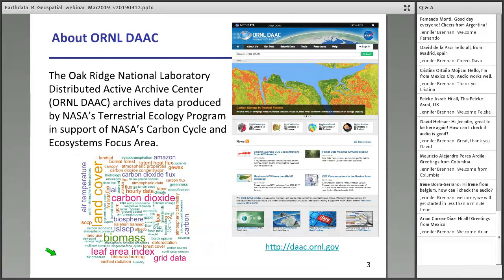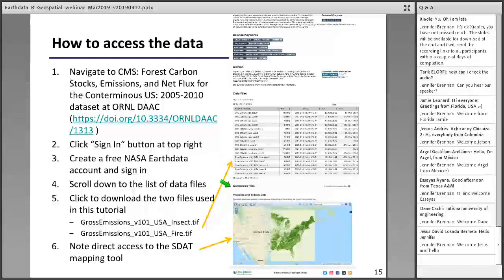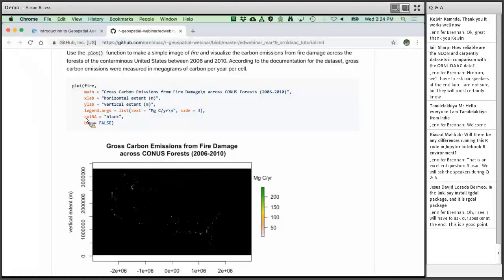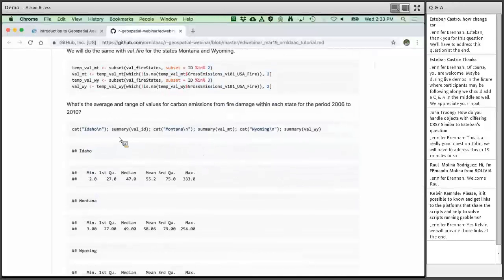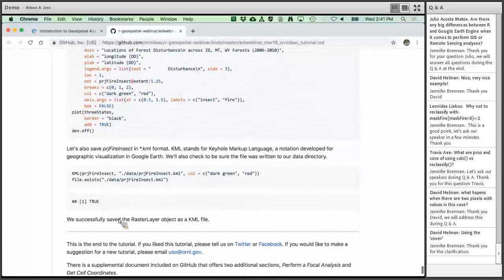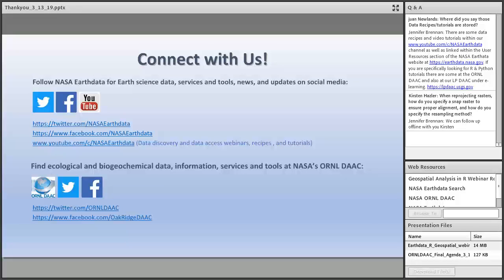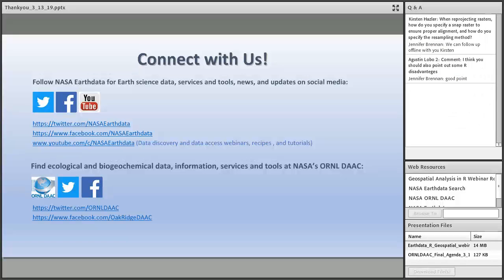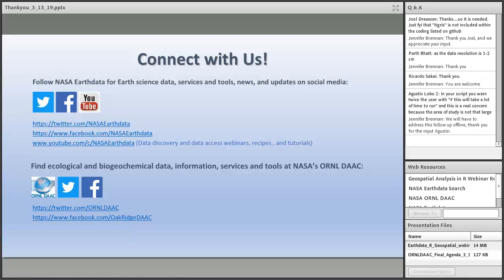Webinar: Introduction to Geospatial Analysis in R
Short Description: During this webinar we will provide an overview of common geospatial operations in R including: how to import data files into R, overlay layers, reduce spatial extent, select and reclassify values, and make a map.

Detailed Description:

The open-source software environment R is gaining popularity among many scientists, including geologists, biologists, and environmental scientists. R provides an alternative to traditional GIS software with numerous packages for geospatial analysis. This webinar will begin with a brief introduction to an example geospatial dataset from the ORNL DAAC and an overview of common geospatial operations in R. Next, we will demonstrate how to import files into R, overlay layers, reduce spatial extent, select and reclassify values, and make a map.